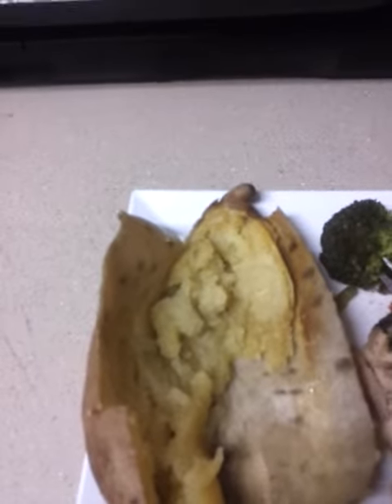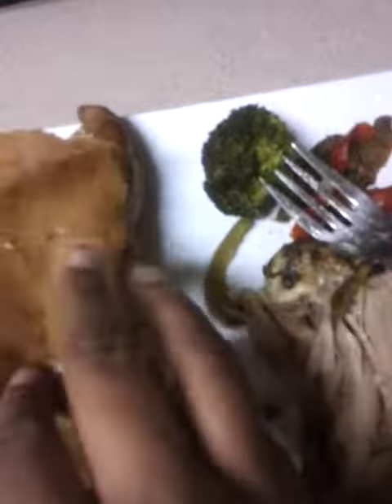Omg!!! Is this organic...hell no